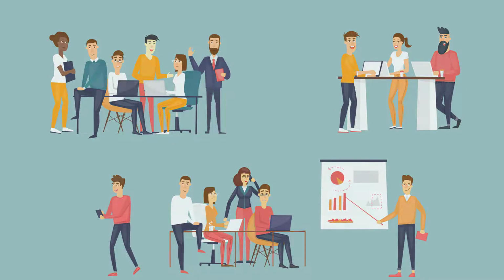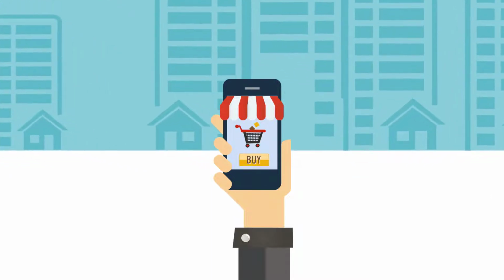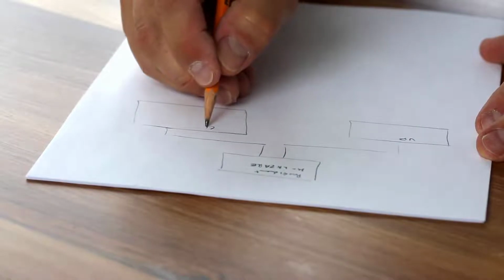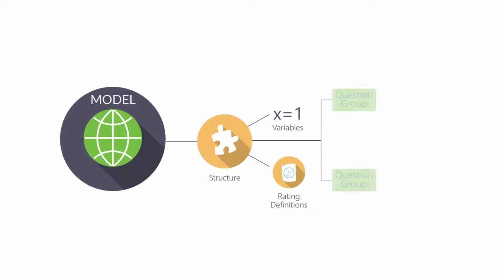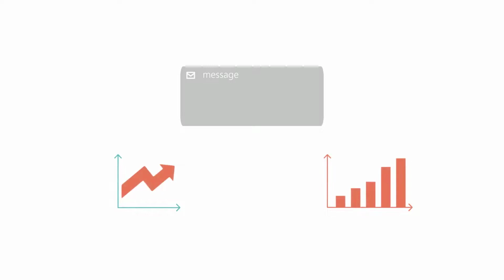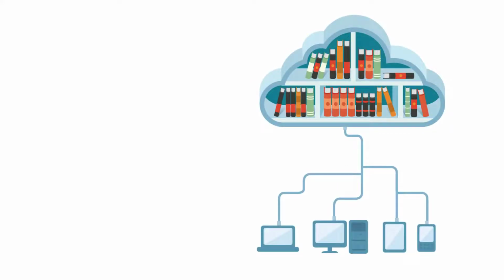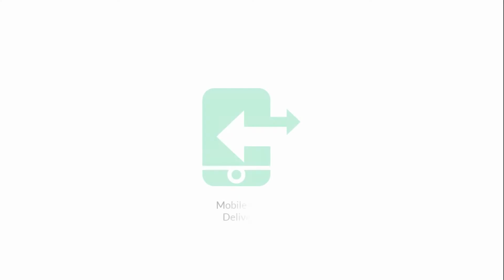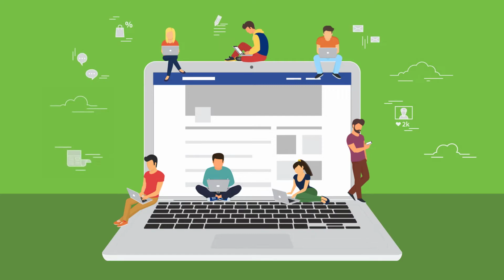Anatomy of a KnowledgeKube Application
Using KnowledgeKube, you'll be able to produce a wide array of applications, from very simple tools aimed at a handful of users, to vast enterprise solutions designed to support thousands. While the platform contains a large number of features, you don't need to understand all of them to build an application - just what suits you.

Applications consist of at least one of the following:
•Input - where data or signals pass into the application, such as the user being asked to provide their name.
•Process - where the application performs calculations or actions based on available data.
•Output - where data or signals are returned by the application, such as the results of a database query shown as a sorted list.

When the inner-workings of an application are not known - or not required to be known - by end users, this is often referred to as a Black Box setup.

The 'black box' at the core of a KnowledgeKube application is known as a Model. Models include a number of items known as Questions, which either collect input, perform a process, or generate an output.

Models can include many other types of content depending on the purpose of the application, such as:
•Expressions that perform automated calculations, comparisons, and more.
•Document Templates that let users download bespoke reports and other types of information with custom styles and formatting.
•Data Sources for fetching and processing relational data structures, e.g. SQL, RSS, JSON.

Applications are published in one of two ways:
•Web-based applications are hosted on pages, which are managed (along with other website content) using the Content Delivery feature.
•Mobile and tablet-based applications are published through Enterprise Server.

All types of application can be restricted for use by registered Users, who are grouped into authorised Workgroups. You can further restrict an application's functionality depending on the Roles allocated to the current user.